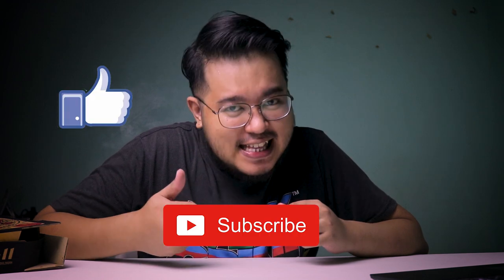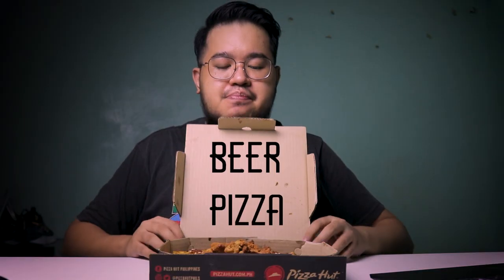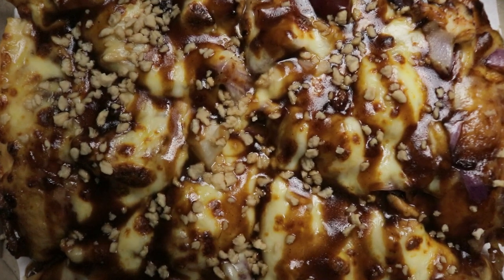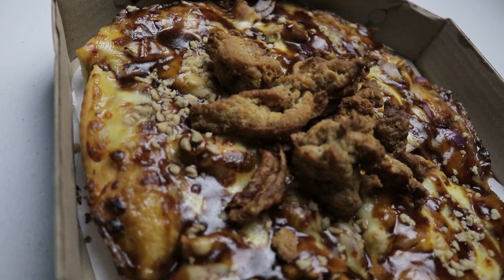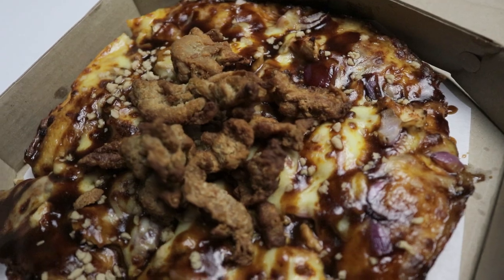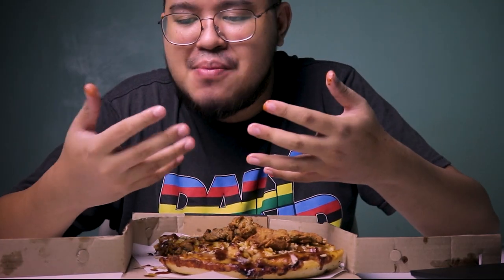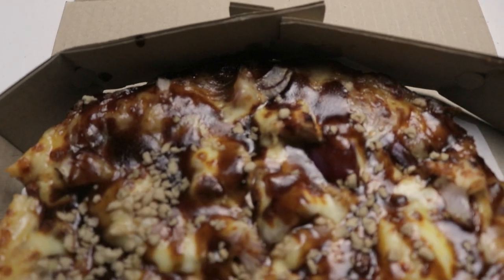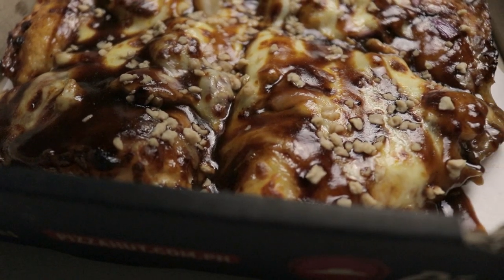Beer Pizza from Pizza Hut PH! Nakaka lasing ba? Food Vlog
Introducing Pizza Hut"s newest pan pizza flavor, The Beer Pizza. Available here in the Philippines for a limited time only. Watch me try it out and see if it will help you with your next pulutan decision.